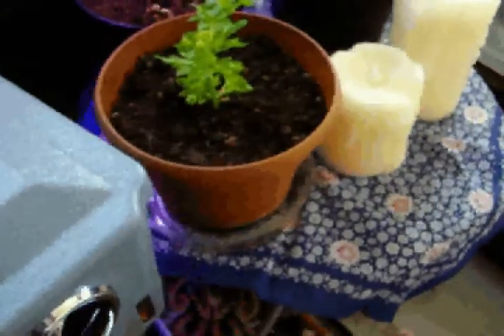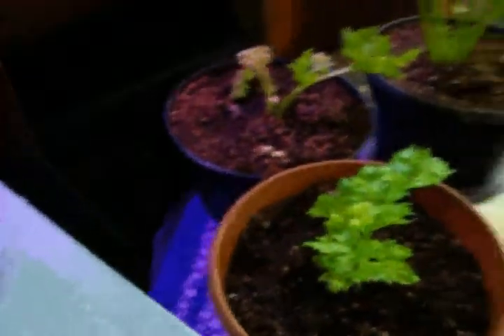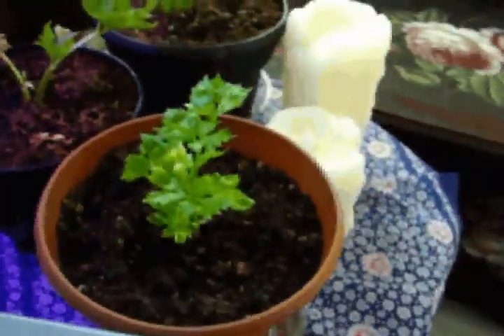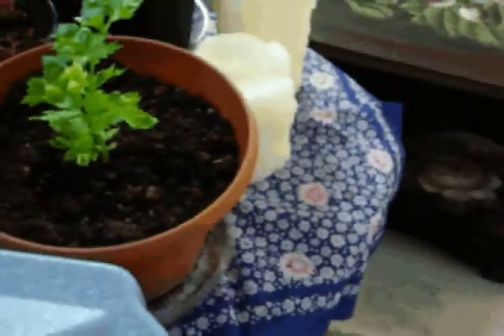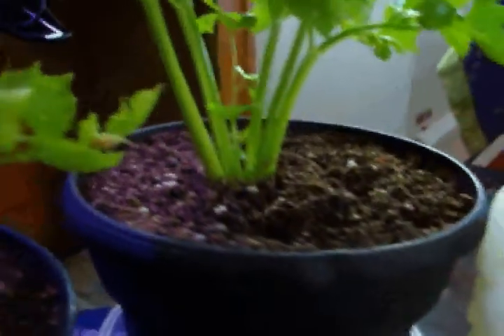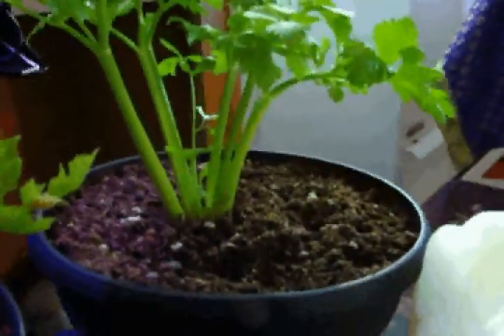Indoor Garden Update Basil Lettuce and Celery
Bumper basil crop now and what became of the rest of my indoor garden and plans for summer plants